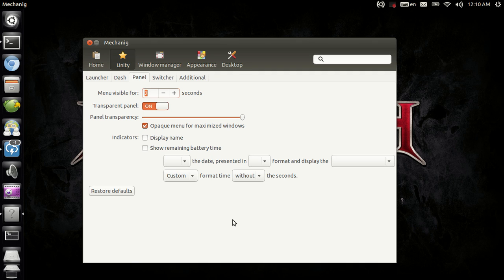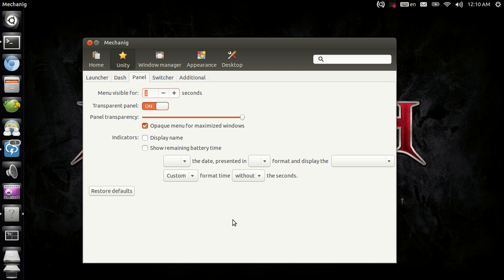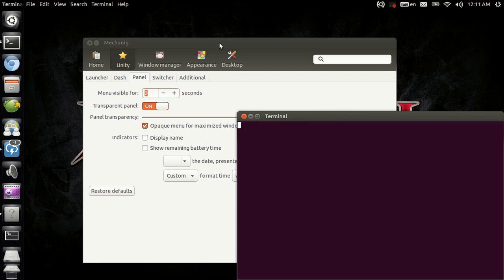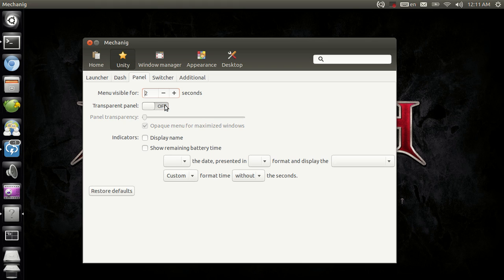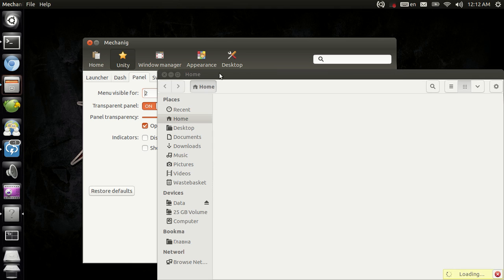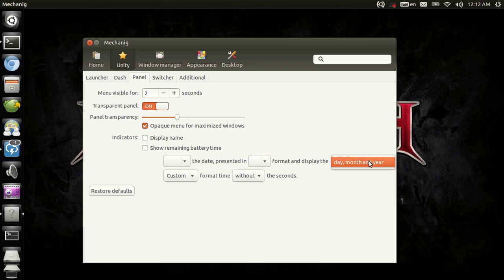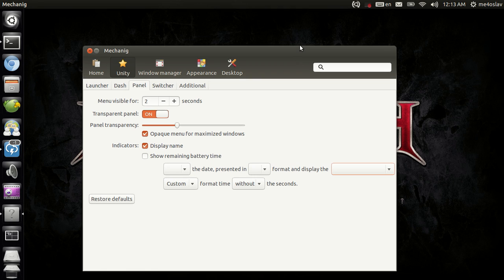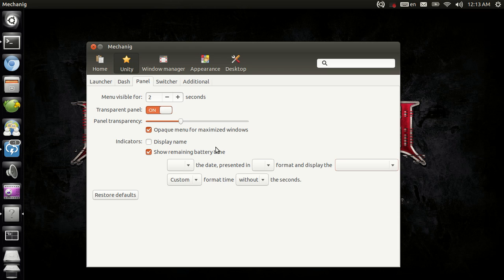Mechanig - Unity Panel section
I demo how tweaking the Unity panel section works and say a few additional words about it.